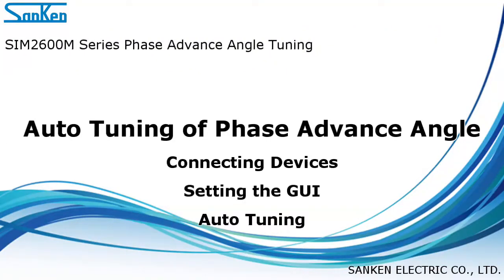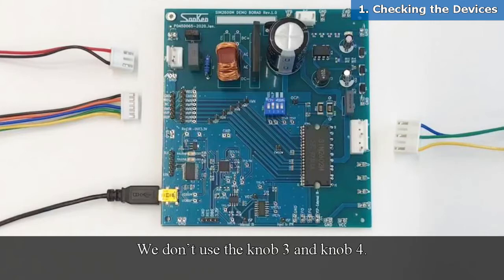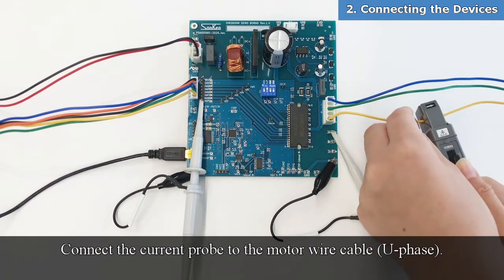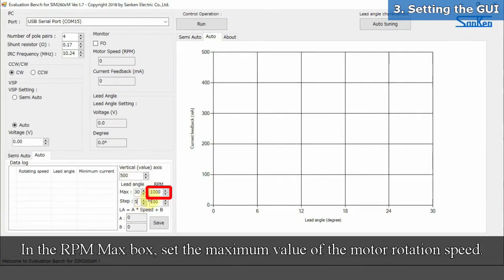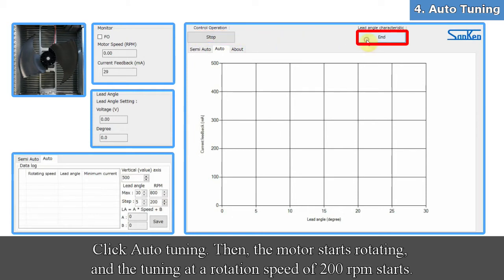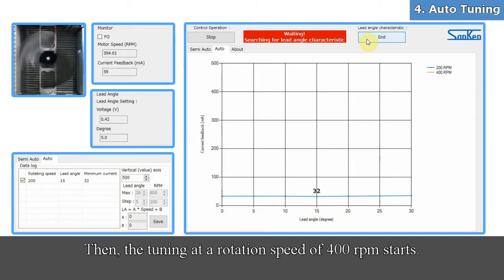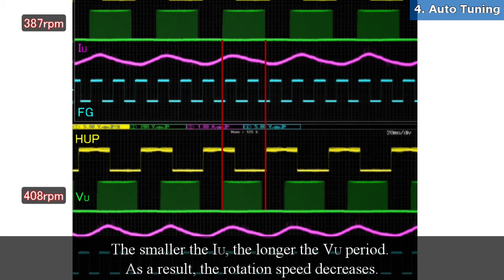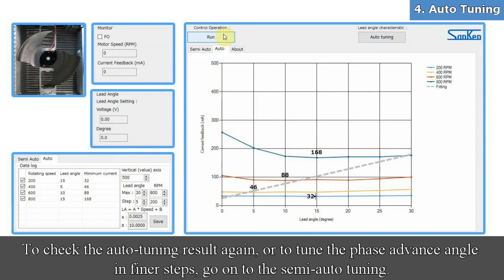[SIM2600M] Phase Advance Angle Tuning Video 3: Auto Tuning [Sanken Electric]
This video shows how to tune a phase advance angle automatically using the demo board with our SIM2600M series.

0:00 Introduction
1:25 Connecting the devices
2:36 Setting the GUI
4:07 Auto tuning